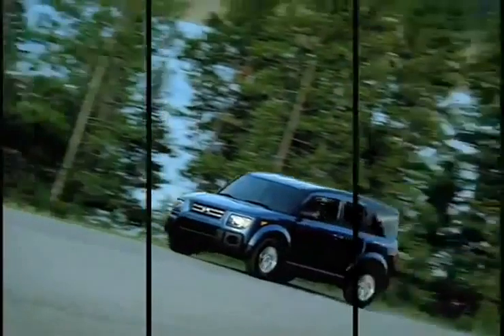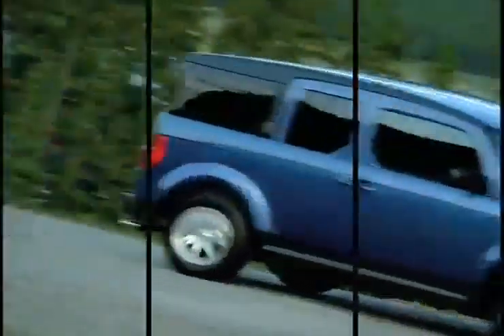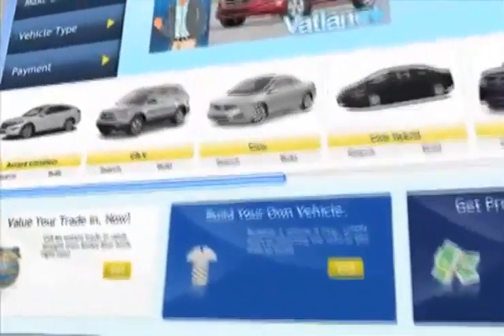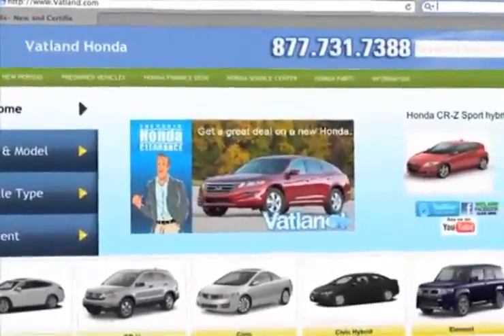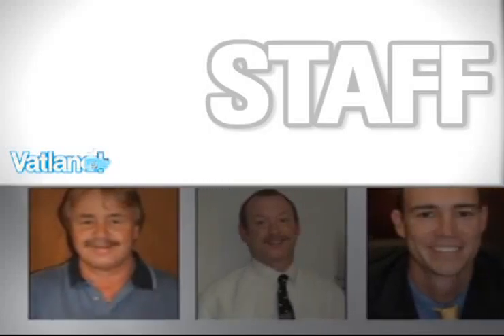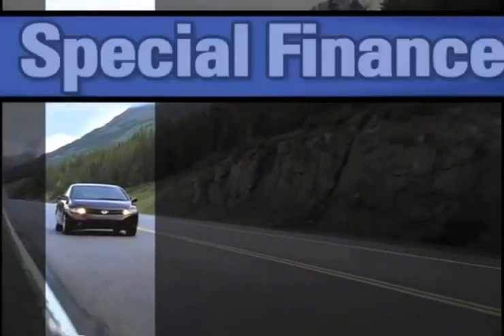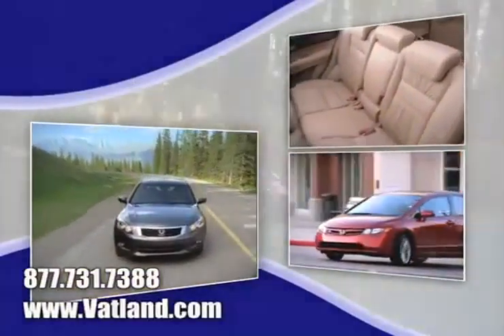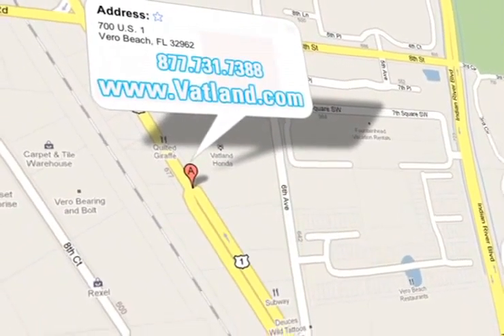Palm Bay FL Honda Dealer - New Honda Element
The best local car dealership to find the all new Honda line of vehicles is right in Vero Beach, FL, Vatland Honda. Find the best deal in the area on the all new Honda Element at Vatland Honda. Vatland Honda is located at 700 US Highway 1 Vero Beach, FL 32962, close to Fellsmere or Palm Bay!